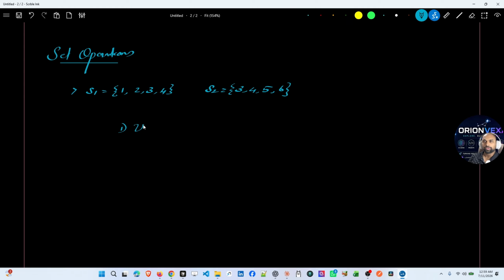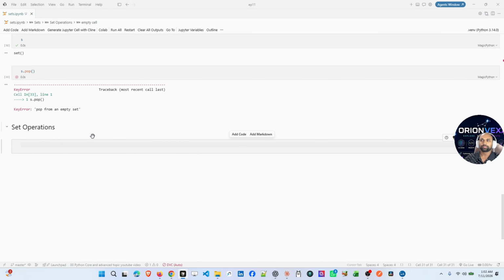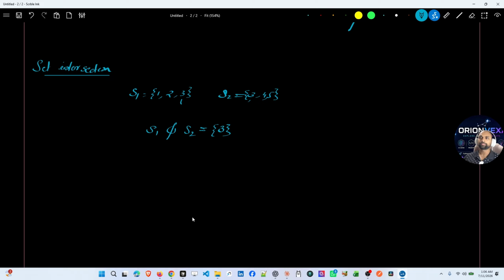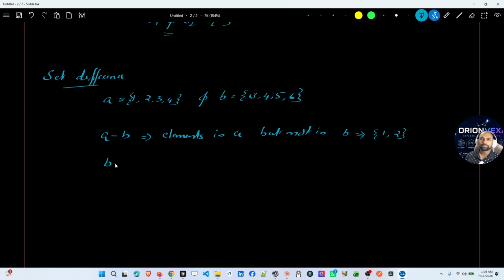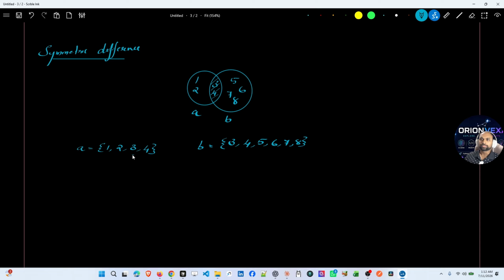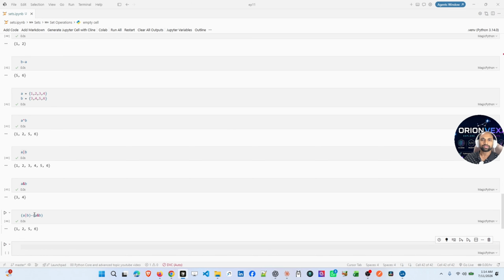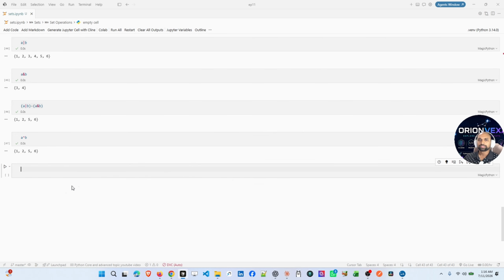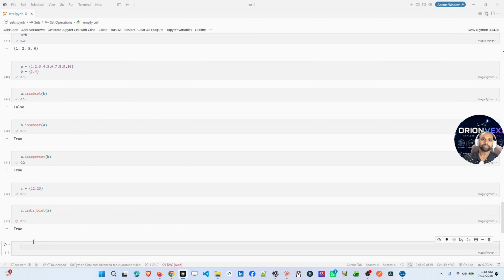57 🐍 Python Set Operations | Union, Intersection, Difference & Symmetric Difference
Set operations are one of the most powerful features in Python. They help you compare collections, remove duplicates, find common values, and solve real-world data problems efficiently.

In this video, you'll learn every essential Python Set Operation with easy-to-understand coding examples and practical use cases.

📚 In this video you'll learn:

✅ What are Set Operations?
✅ union() and | Operator
✅ intersection() and & Operator
✅ difference() and - Operator
✅ symmetric_difference() and ^ Operator
✅ In-place update methods (update(), intersection_update(), difference_update(), symmetric_difference_update())
✅ Visual understanding of each operation
✅ Real-world examples (students, customers, products, etc.)
✅ Time complexity and performance benefits

By the end of this lesson, you'll confidently use Python set operations to write cleaner, faster, and more efficient code.

⏱ Chapters
00:00 Introduction
01:30 What are Set Operations?
04:15 Union (|)
10:40 Intersection (&)
17:20 Difference (-)
24:15 Symmetric Difference (^)
31:30 Update Methods
38:45 Real-World Examples
47:20 Performance Tips
51:10 Interview Questions
55:00 Summary
🚀 Python Learning Series 2026

This video is part of the Python Learning Series 2026, helping you master Python from beginner to advanced with practical coding examples, interview preparation, and real-world projects.